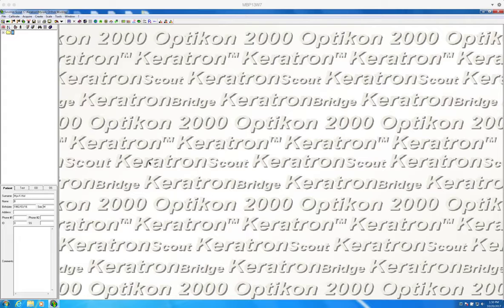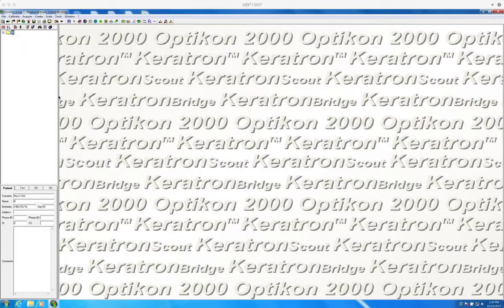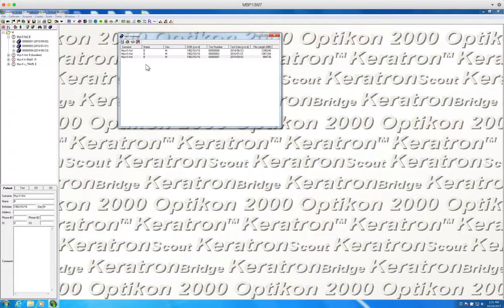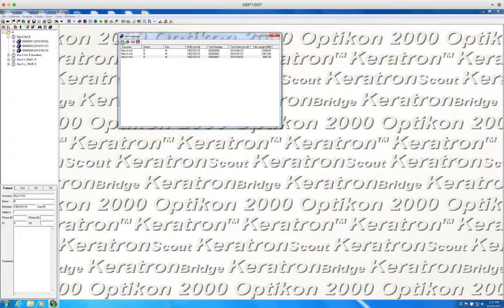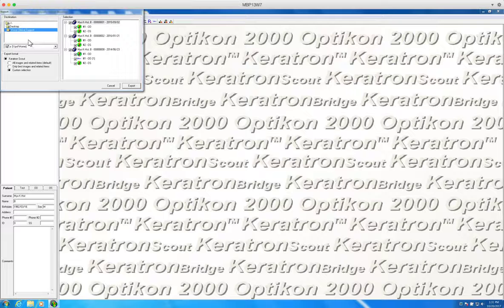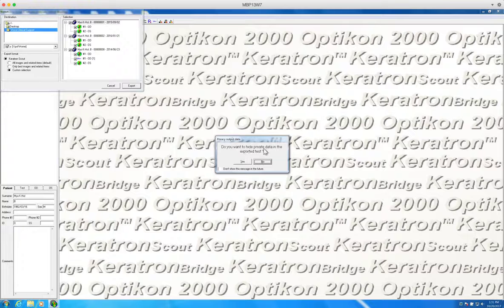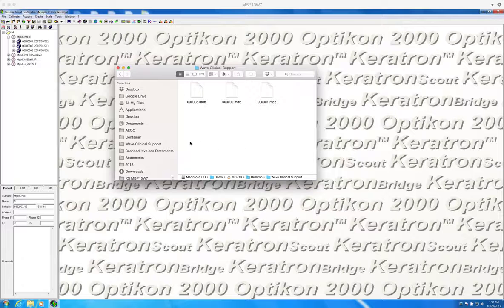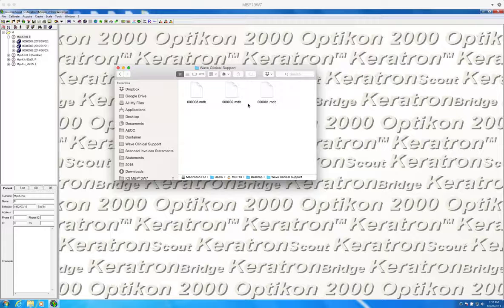Keratron Scout Export Files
Exporting Files.